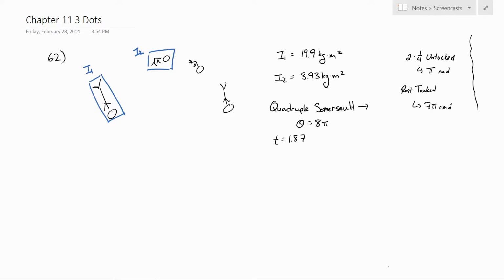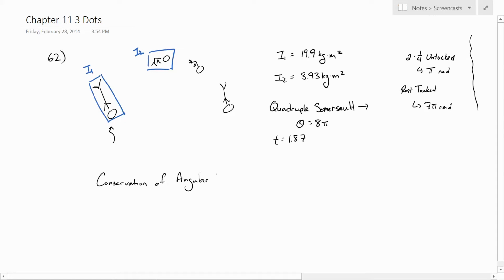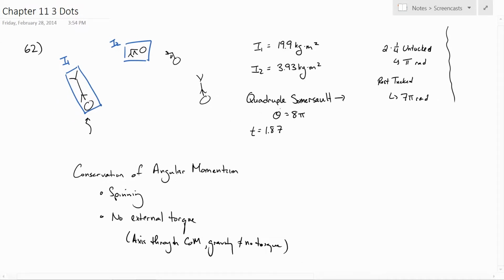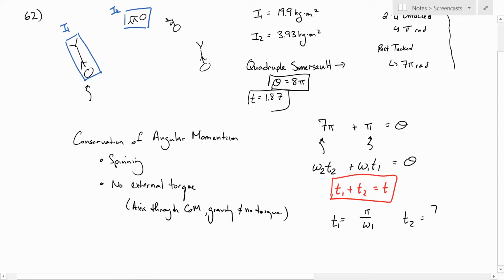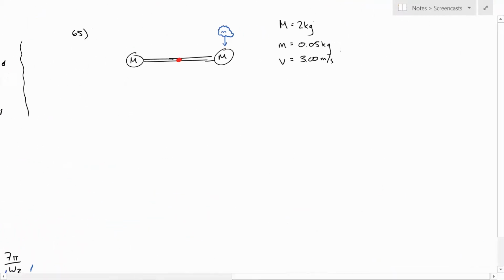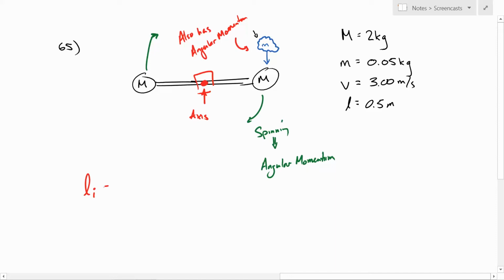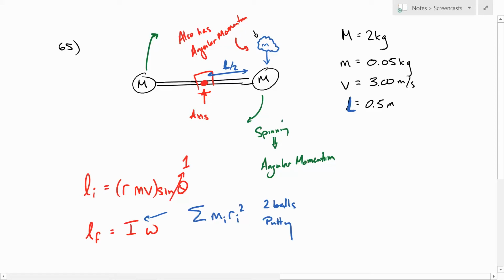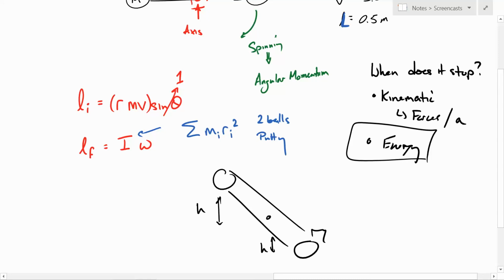Chapter 11 Homework Hints